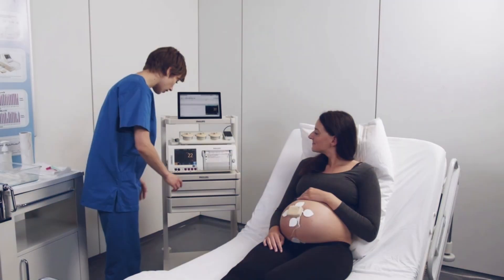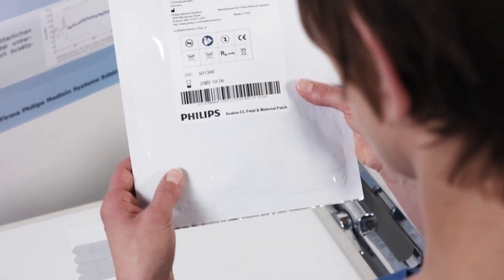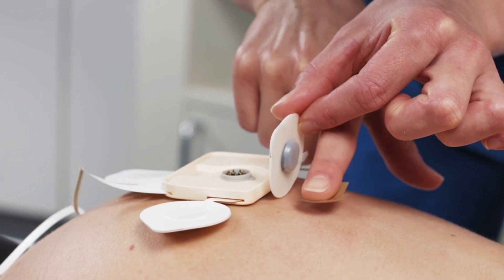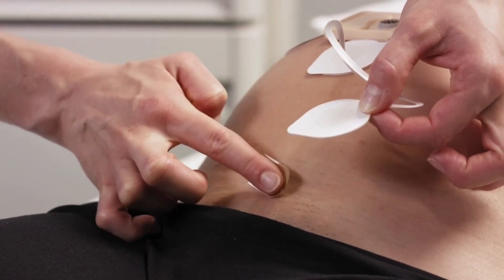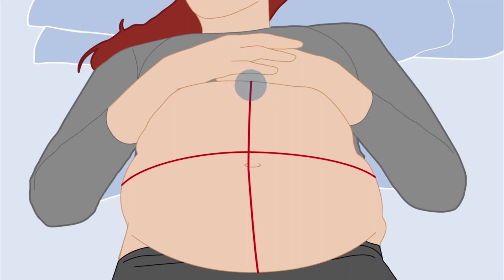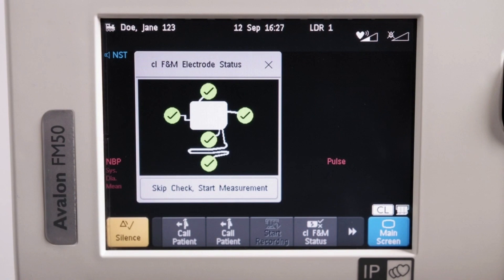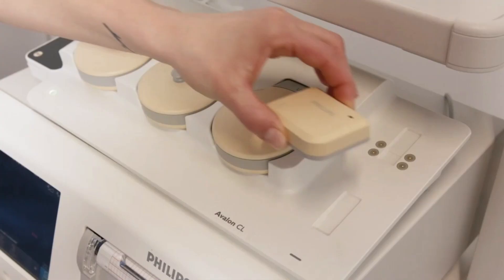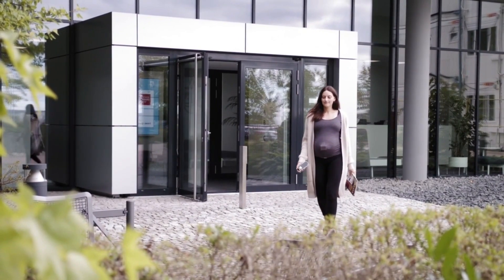Avalon CL Fetal & Maternal Pod and Patch - Patch application and monitoring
Comfortable care in demanding situations
As a caregiver, you want to sustain your patient’s mobility and comfort while keeping a constant eye on her condition. Cableless transducers can enhance the labor experience without sacrifi cing essential monitoring. However, traditional cableless technology has limitations in certain situations, such as mothers with a high BMI1,2, or those undergoing epidural procedures.
This is where the Avalon beltless fetal monitoring solution fi ts into your workfl ow and provides a new alternative for situations where monitoring has traditionally been diffi cult. The solution consists of the reusable CL Fetal & Maternal Pod, and the single-use CL Fetal & Maternal Patch. You attach the adhesive electrodes of the patch to mother’sabdomen, then magnetically connect the pod to the patch. The pod communicates with the Avalon CL base station, and the comfortable patch replaces the sweat soaked and
pinching belt, removing the need for readjustment as the delivery progresses3,4. You can concentrate on caring for the mother, and rely on the technology to provide you with continuous monitoring, even under challenging conditions.
Innovative technology, established values
Instead of conventional ultrasound technology, the beltless fetal monitoring solution uses ECG and EMG signals to extract fetal and maternal heart rates and uterine activity from the mother’s abdomen. Integration into your Avalon fetal monitoring solution gives you the additional parameters with their own labels(aFHR, aHR, and aToco). This enhances the clarity and consistency of your records by documenting the measurement sources. You can even avoid breaks in your records when changing to the Avalon beltless solution, by using it in parallel with cableless Avalon transducers. In addition, it uses the same Avalon CL base station, so you do not need to manage extra interface devices or cabling.
New possibilities, same convenience
Instead of conventional ultrasound technology, the beltless fetal monitoring
solution uses ECG and EMG signals to extract fetal and maternal heart rates and
uterine activity from the mother’s abdomen. Integration into your Avalon fetal
monitoring solution gives you the additional parameters with their own labels
(aFHR, aHR, and aToco). This enhances the clarity and consistency of your records
by documenting the measurement sources. You can even avoid breaks in your
records when changing to the Avalon beltless solution, by using it in parallel with
cableless Avalon transducers. In addition, it uses the same Avalon CL base station,
so you do not need to manage extra interface devices or cabling.The integration into your Avalon fetal monitoring has other benefits, too.
• The same cableless convenience connecting to the fetal monitor
without cable clutter.
• The same ease of patient assignment by associating the CL Fetal & Maternal Pod
with your base station.
• The same support from your Avalon fetal monitor, using the familiar user interface.

additional technology